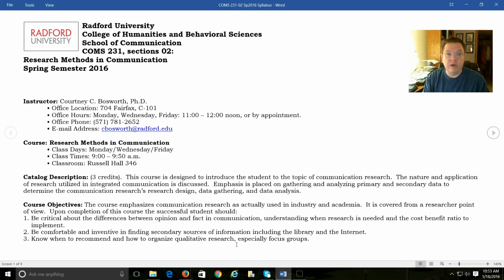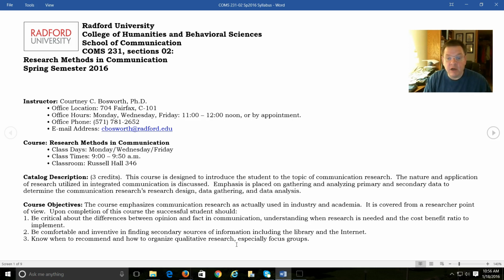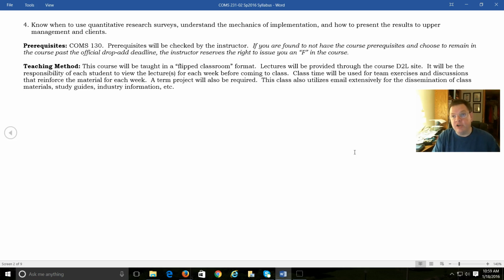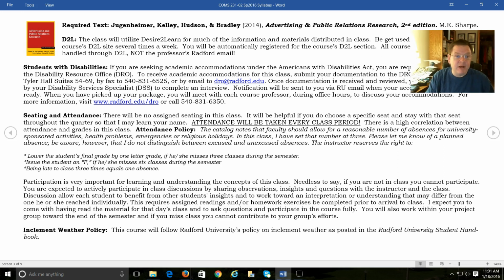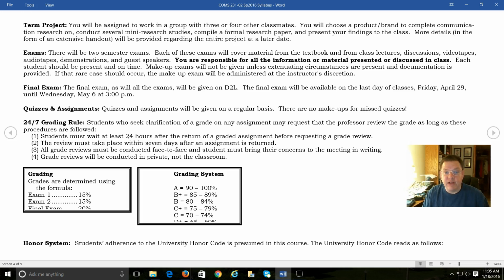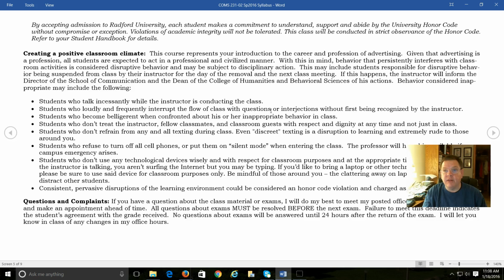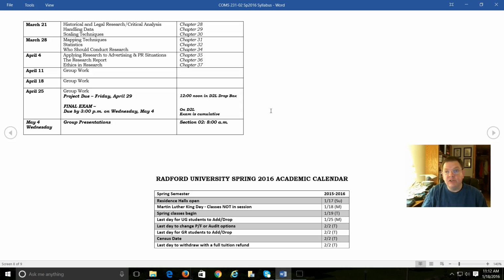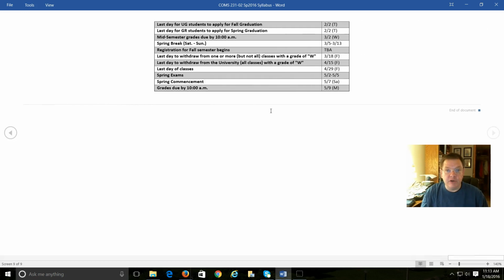COMS 231 Spring 2016 Syllabus